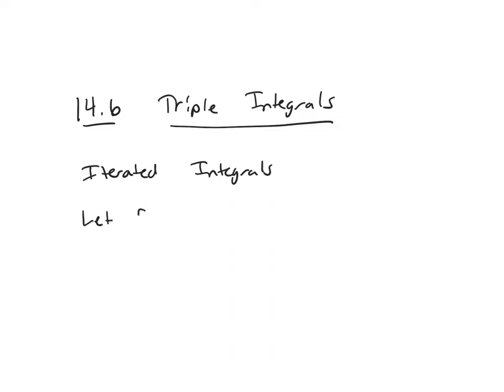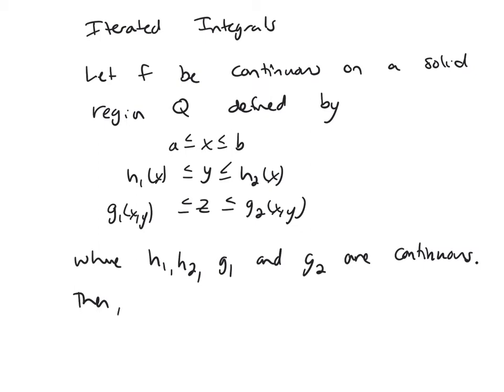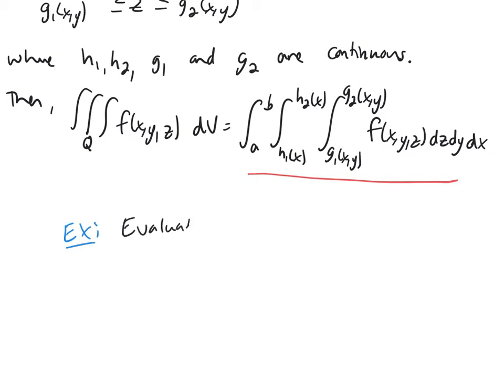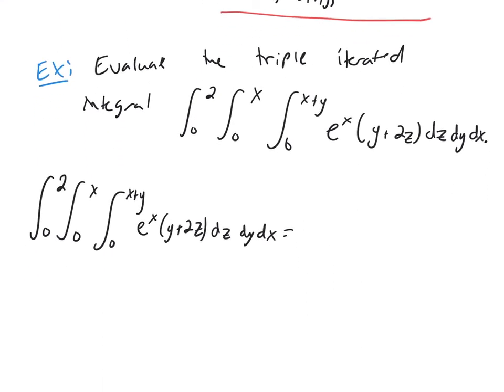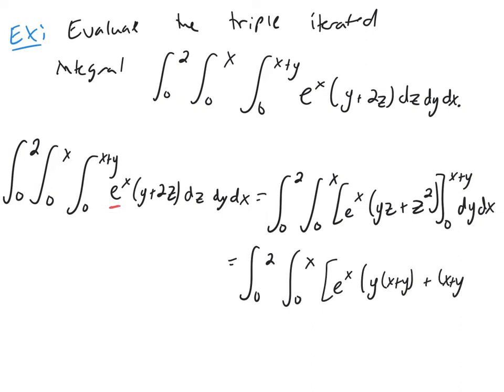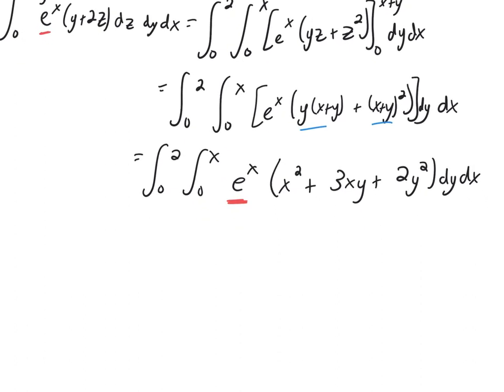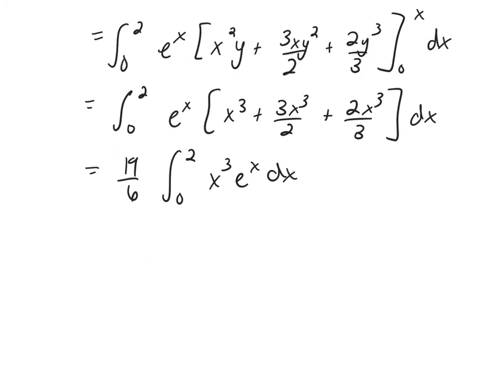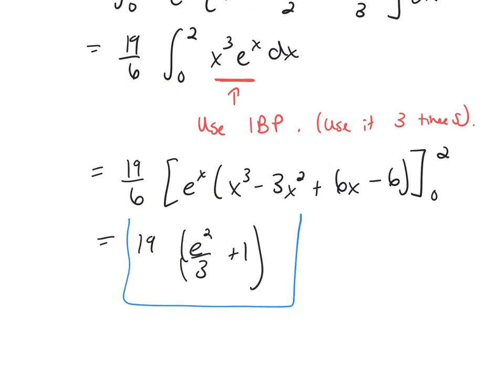Triple Iterated Integral